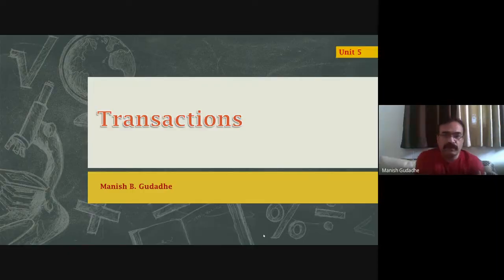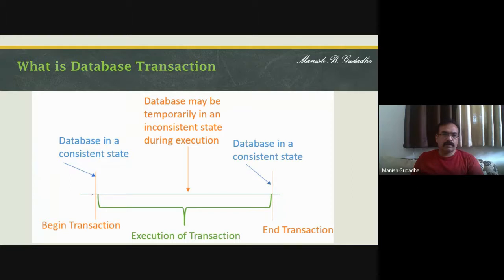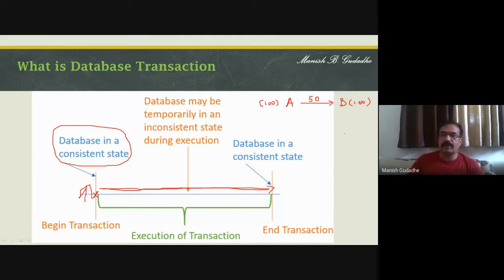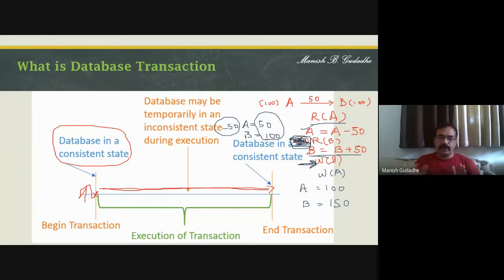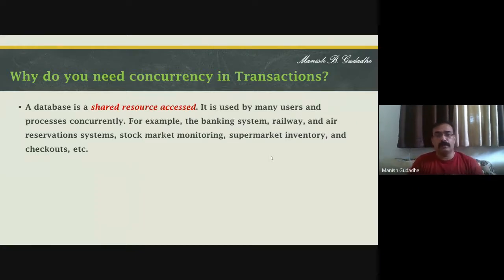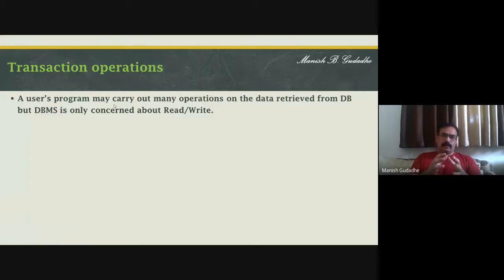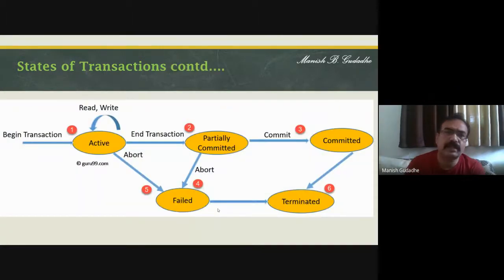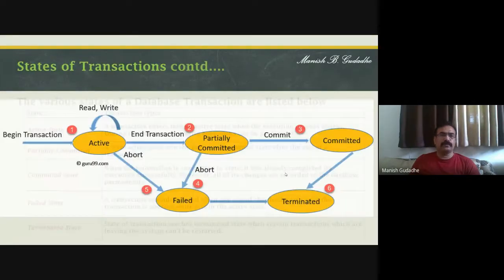Transaction in DBMS